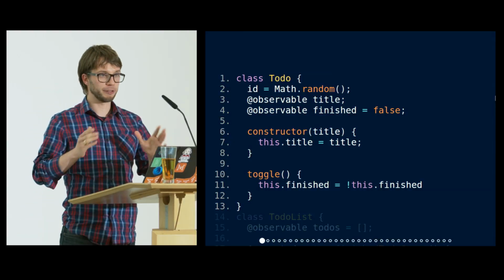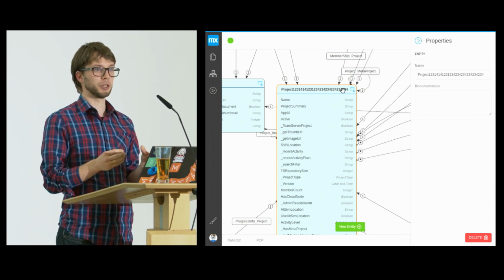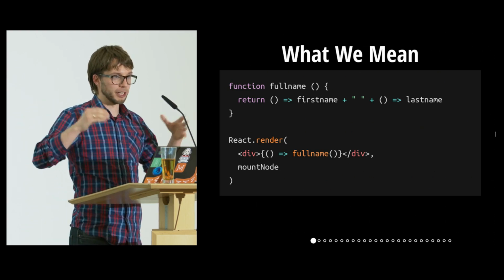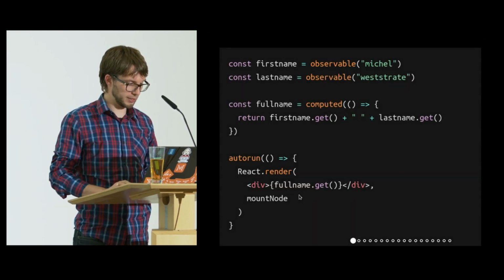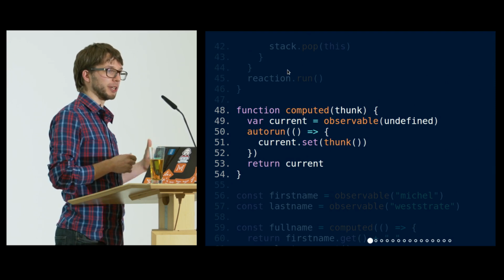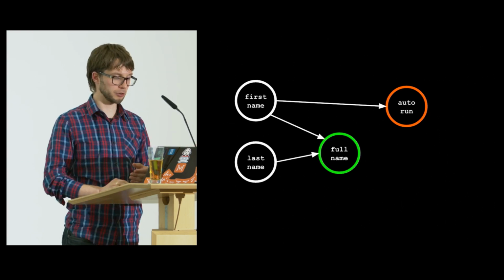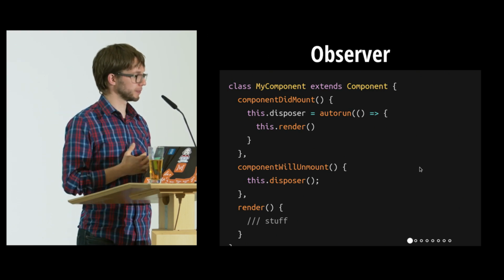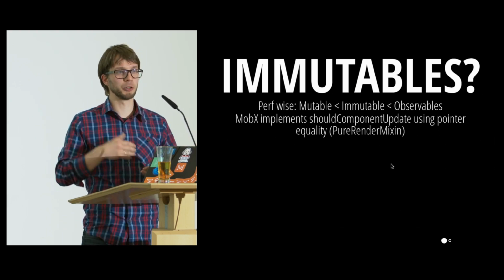RuhrJS 2016 - Michel Weststrate - MAGIC MOBX BECOME A REACTIVE WIZARD IN 30 MINUTES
Michel is the author of MobX and a full-stack lead developer at Mendix.